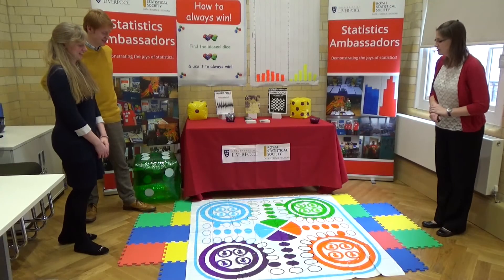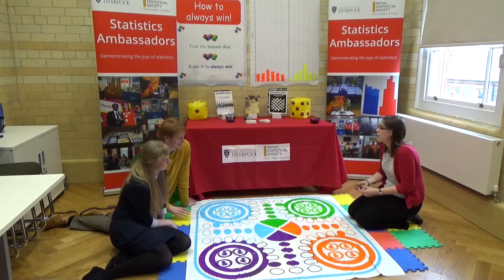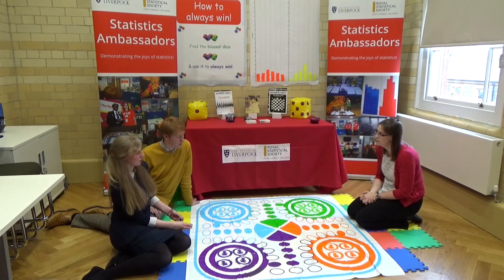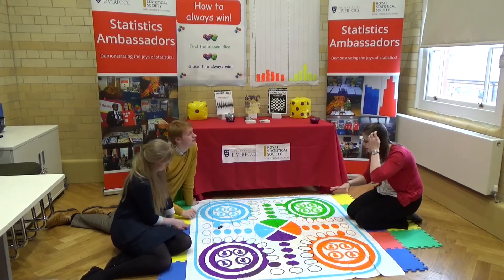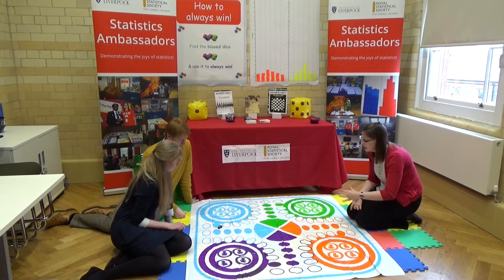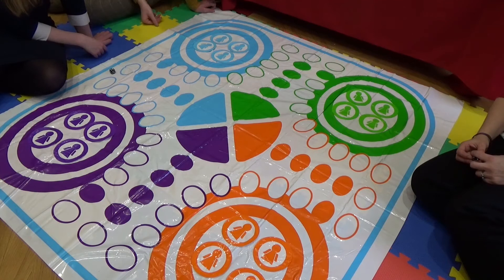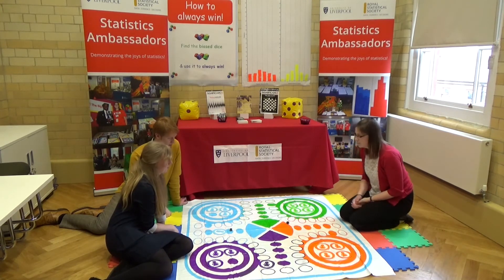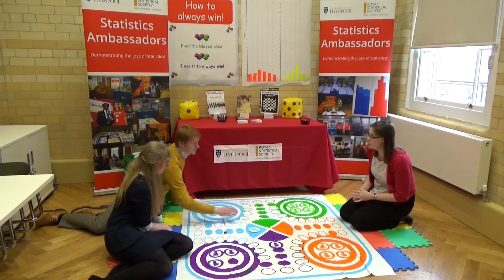Hands-on statistics – How to always win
Hands-on statistics activities have been developed for our members to use in careers fairs, at festivals and in schools. This video demonstrates one of the activities in use. Written instructions for this hands-on activity are available